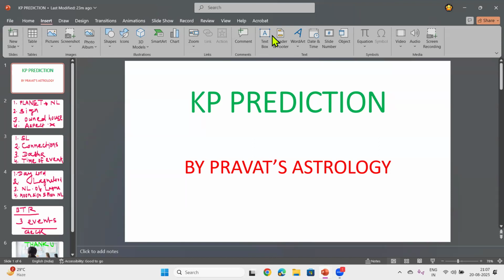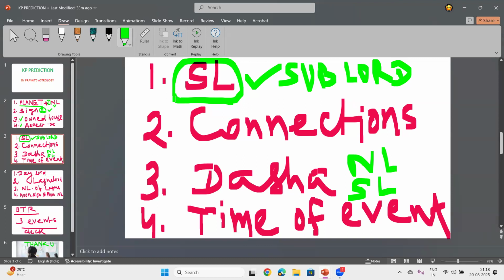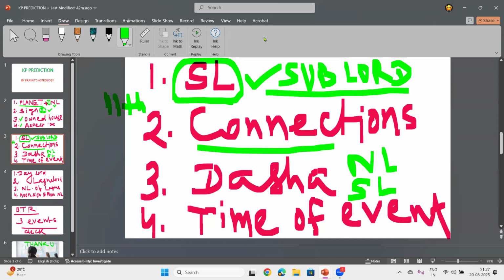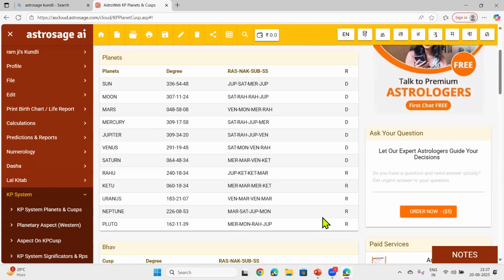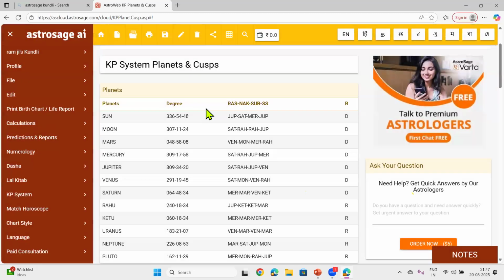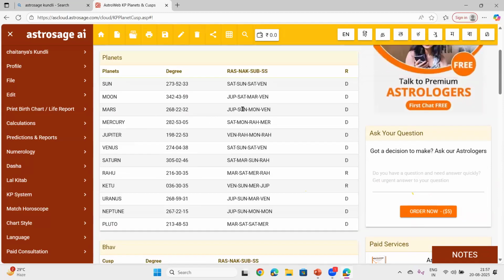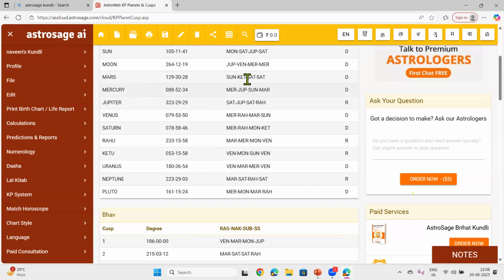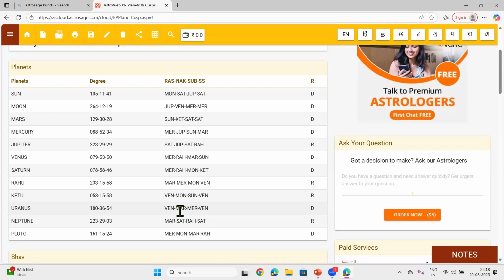KP SYSTEM FOR YOUR FIRST BABY STEP ON MAA SARASWATI POOJA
NEW TO KP
WATCH IT.
VERY SIMPLE .FOR ENGLISH AUDIENCE